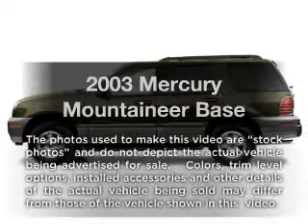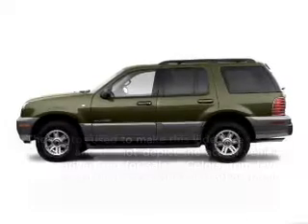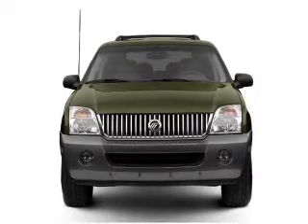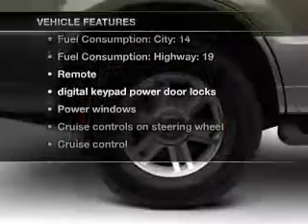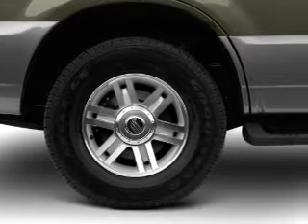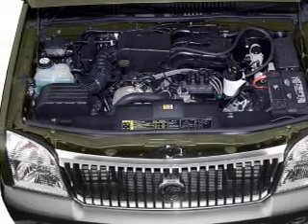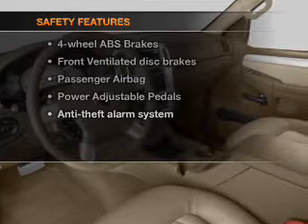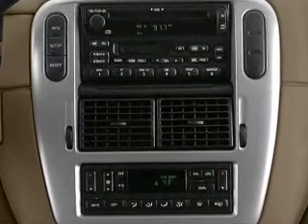2003 Mercury Mountaineer - Manassas VA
Year: 2003
Make: Mercury
Model: Mountaineer
Trim: Base
Engine: 4.6 liter 8 cylinder 16 valve
Transmission: 5-Speed Automatic
Color: Black
Mileage: 89169
Address:
8710 Kinchloe Dr.